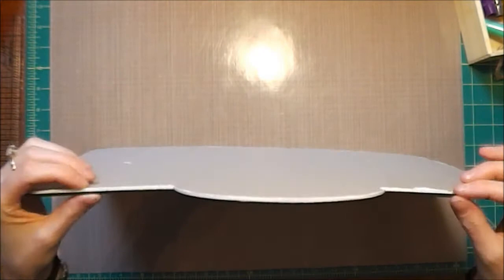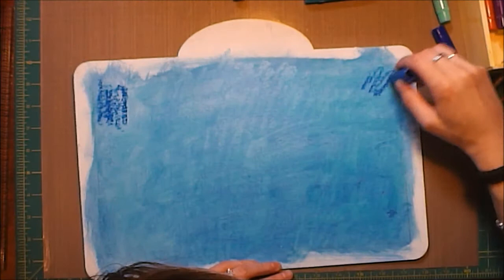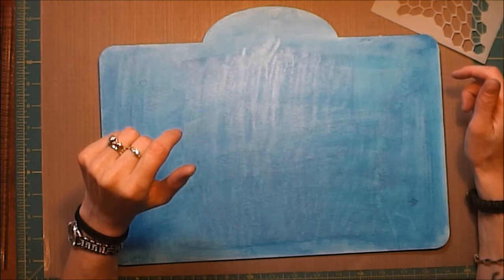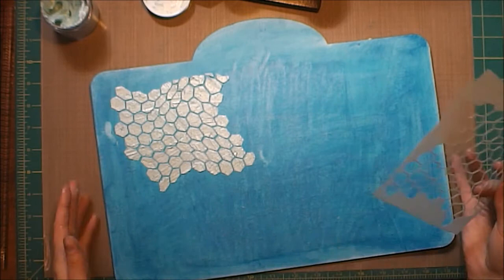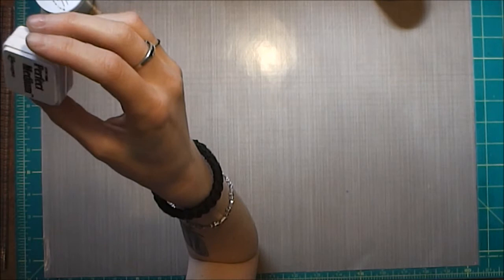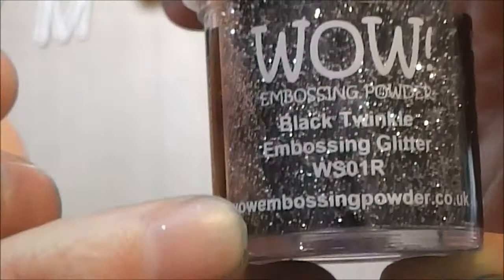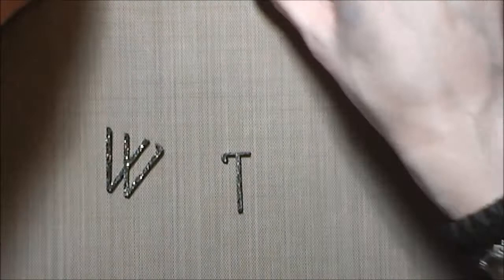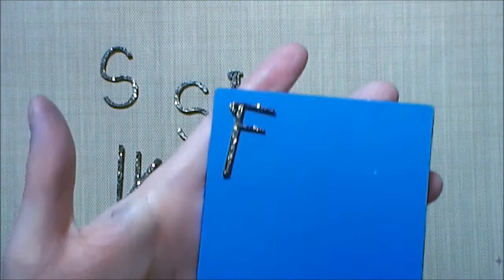TUTORIAL - Tando Creative Project - To Do Chalkboard (Part 3)